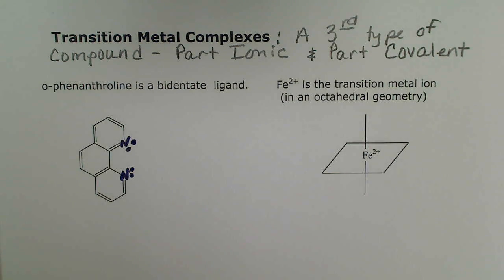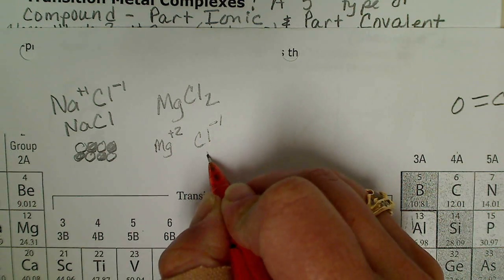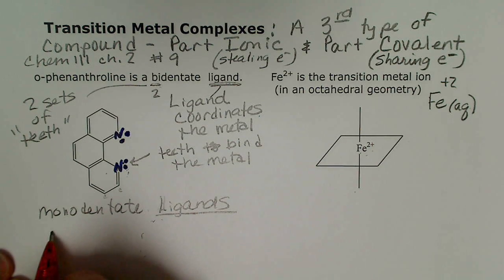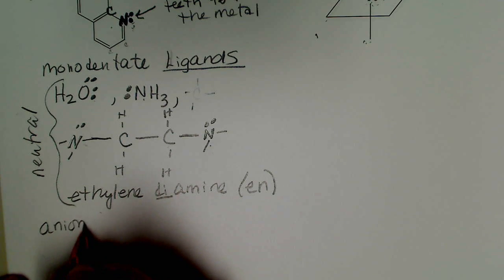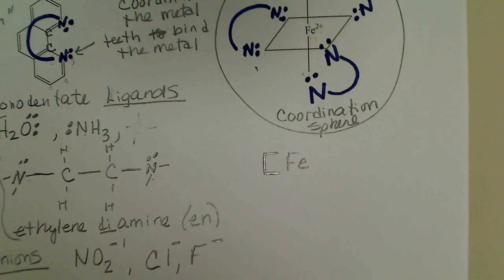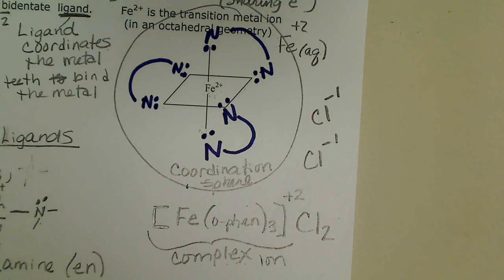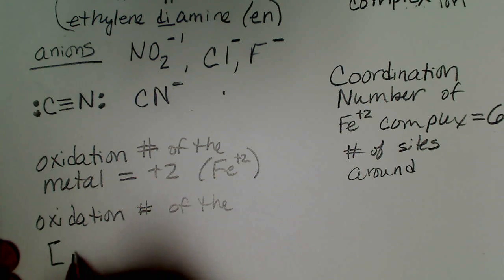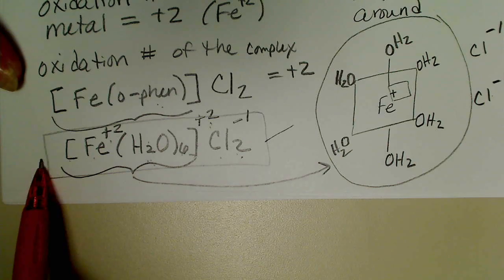Coordination Chemistry - Transition Metal (Ion) Complexes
This video introduces a third type of chemical compound (which has both Covalent Bonding and Ionic Bonding properties).  A metal ion (usually a transition metal) in solution, can be "coordinated" by Ligands, which are anions, or neutral molecules with Lone Pairs of electrons that are attracted to the positively charged metal ion.  Ligands can have only one donor atom (monodentate) or two donor atoms (bidentate), or more.  Dentate (meaning teeth) describes the  ligand "biting" the central metal ion. The shape discussed is an octahedral geometry (6 vertices) that the donor atom of the ligands take when the coordination number of the metal is 6.  When the coordination number is 4, then either a tetrahedral or square planar geometry is  observed, which will be discussed on a subsequent video.